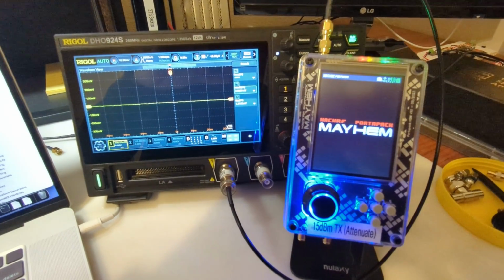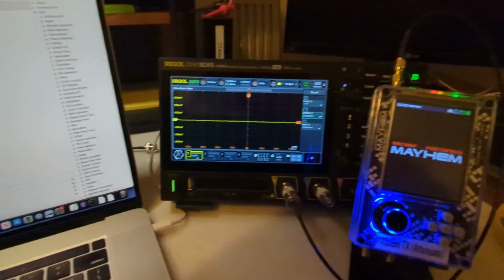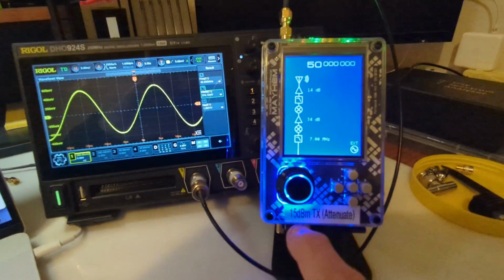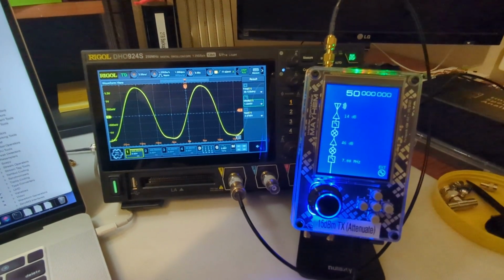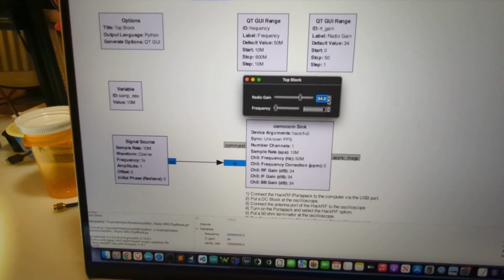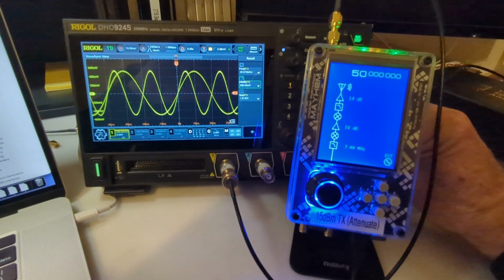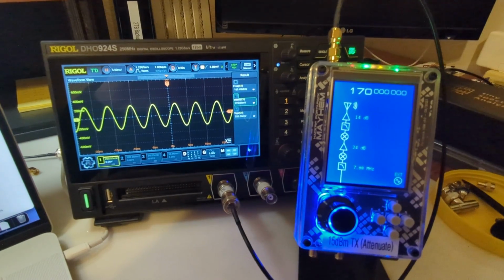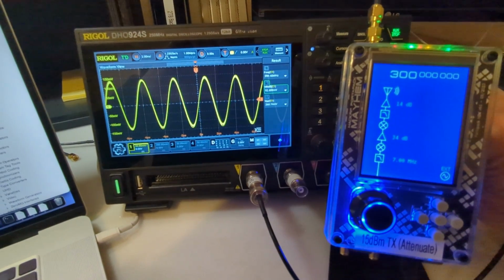HackRF as a signal generator using GNU Radio Companion